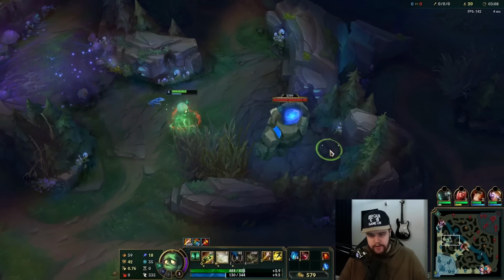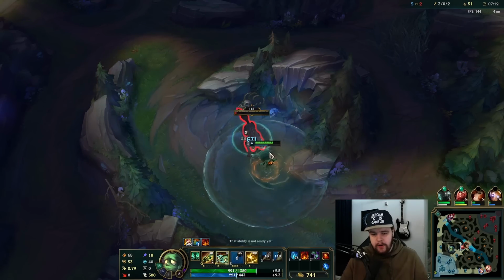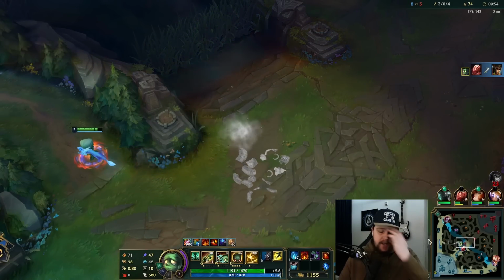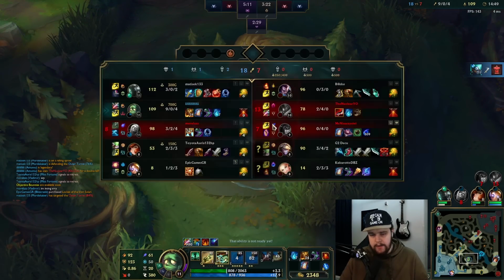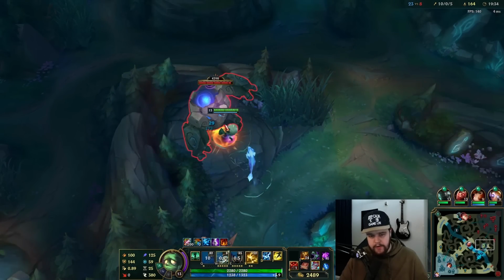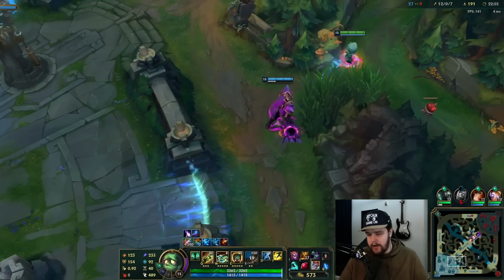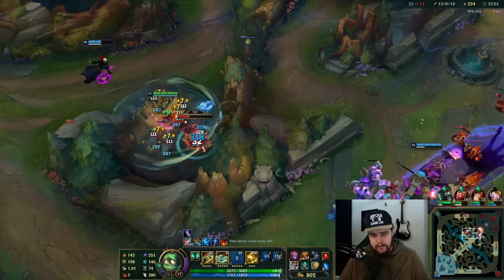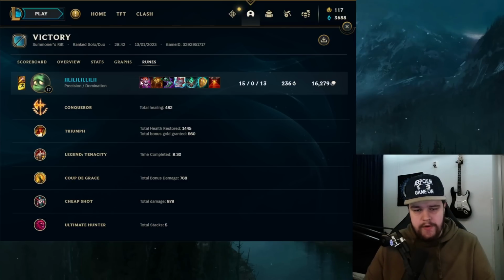HOW TO PLAY AMUMU JUNGLE FOR BEGINNERS IN-DEPTH GUIDE S13! - Best S+ Build/Runes - League of Legends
HOW TO PLAY AMUMU JUNGLE FOR BEGINNERS IN-DEPTH GUIDE S13!
In this video I'll be showing you how to correctly play amumu jungle. Throughout the game I'll explain in as much detail as possible why certain things are done and what kind of stuff you should be looking out for. This way you will be able to climb faster and improve.
Season 13 Amumu Jungle Gameplay Guide.

Computer Specs:
Processor: Intel Core I7-8700k
Motherboard: Asus ROG Strix Z370-H
Video Card: MSI GeForce RTX 2080ti Gaming X Trio
Case: Fractal Design Define R6
Cooling: Corsair Hydro H115i PRO
RAM: Corsair Vengeance DDR 4 3200Mhz 16GB x4
M.2 Memory: Samsung 970 Evo 1TB
Power Supply: Corsair HX850i

Keyboard: Corsair MK.2
Mouse: Logitech G502
Webcam: Logitech BRIO